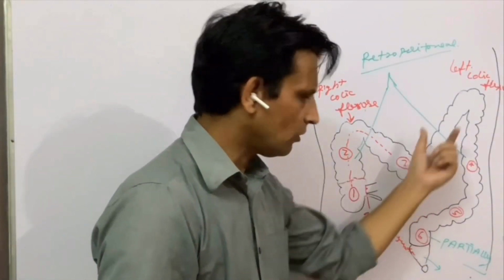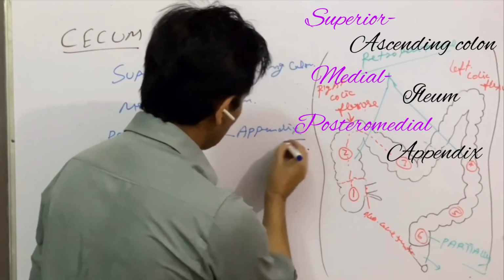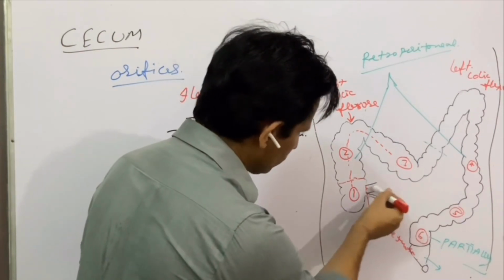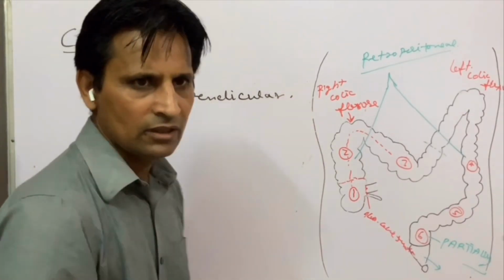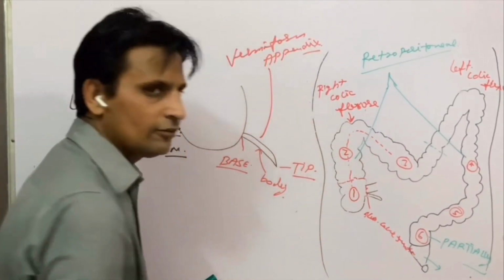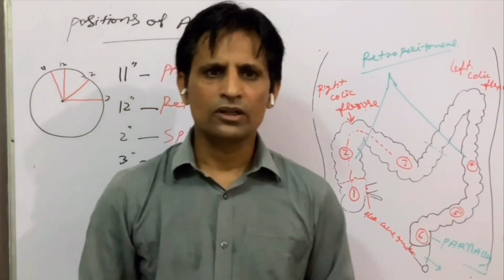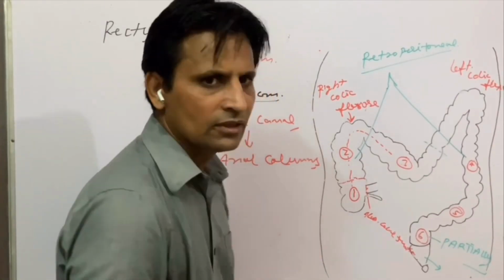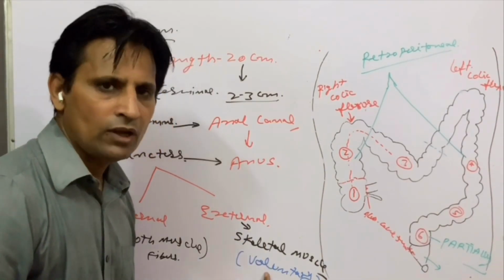Anatomy of large intestine Part-2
Physiology of stomach part-1

Gastric glands